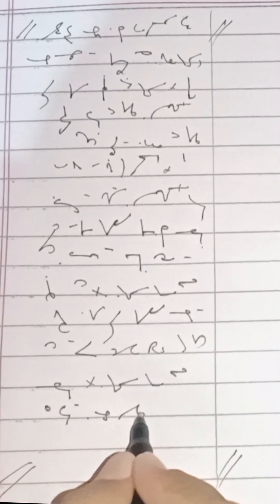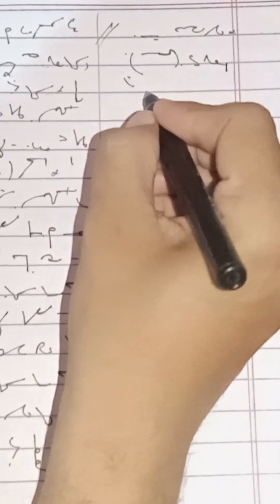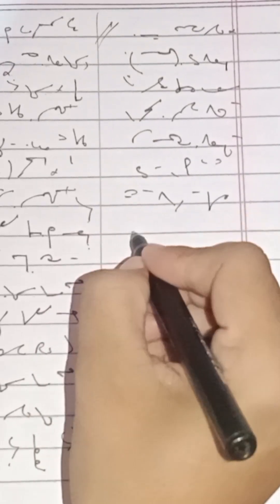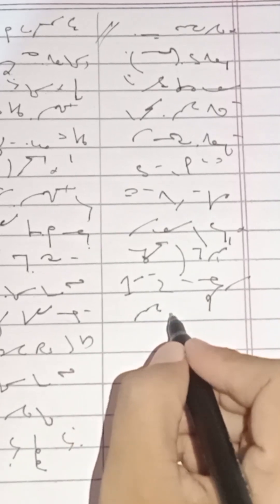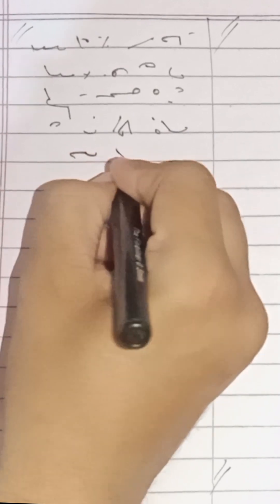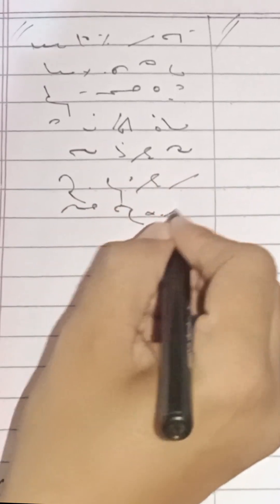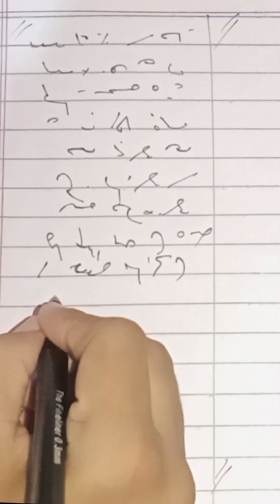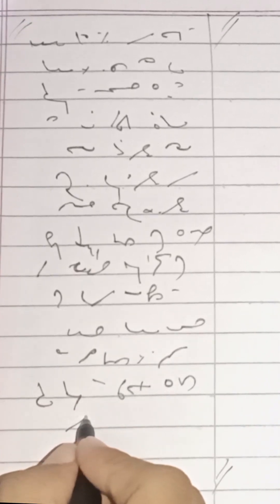Dictation no. 51(shorthand court dictation 100 wpm)| Muhammad Wasim